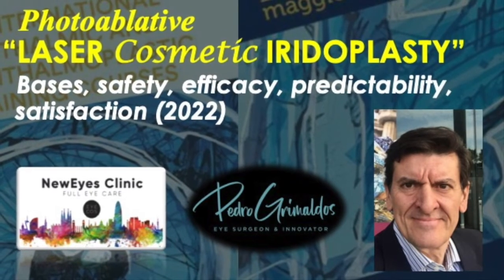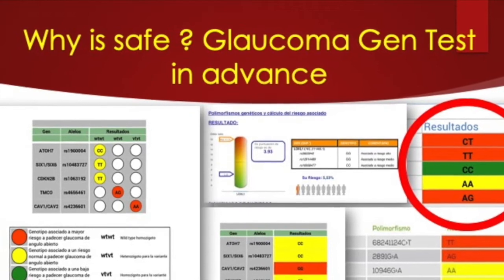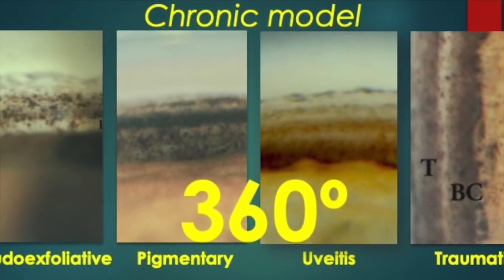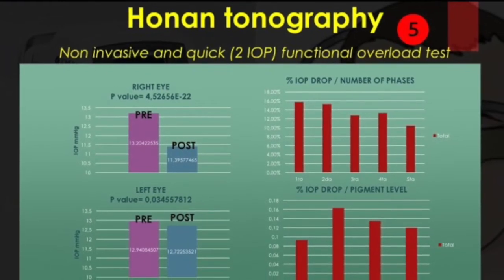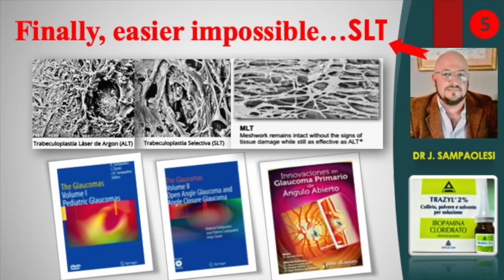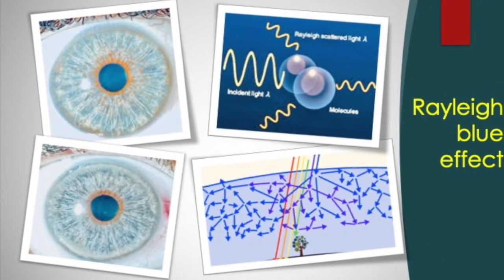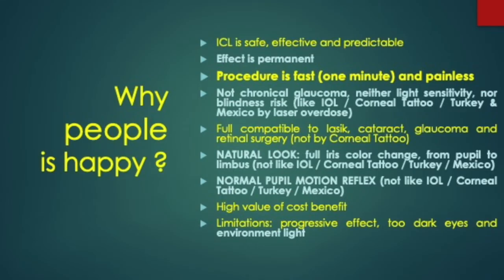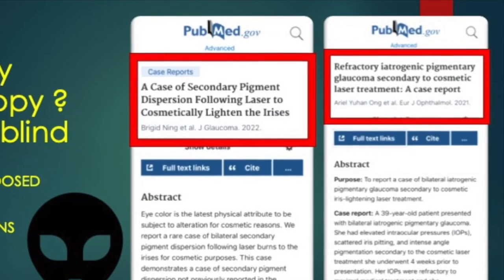Neweyes Laser Barcelona 2022 english & Eyecos Clinic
Meeting in English of NewEyes Laser Eyecos Clinic Neweyes Laser Barcelona 2022, eye color change with laser 2022. Safety, efficacy, predictability and satisfaction. Eyecos Clinic, leader and world reference in changing eye color.